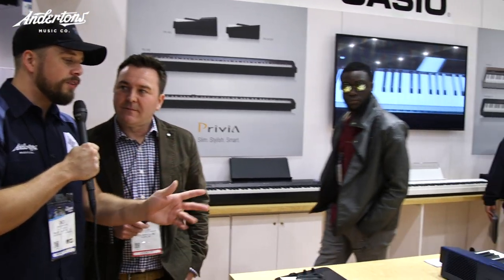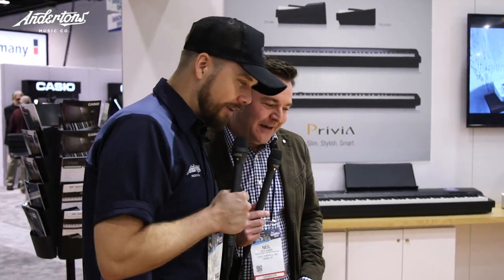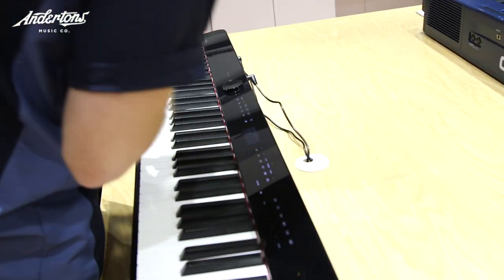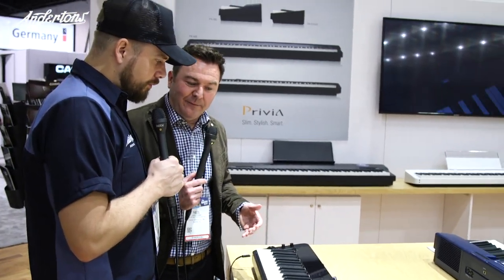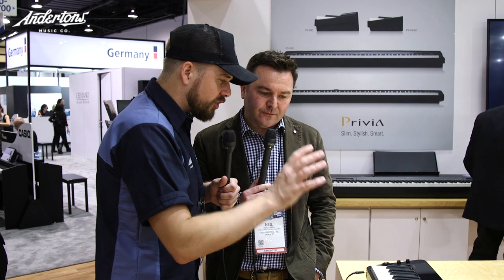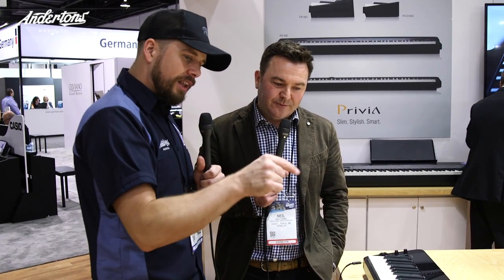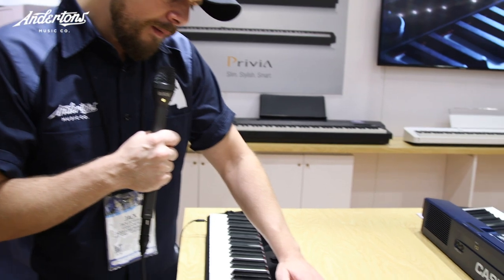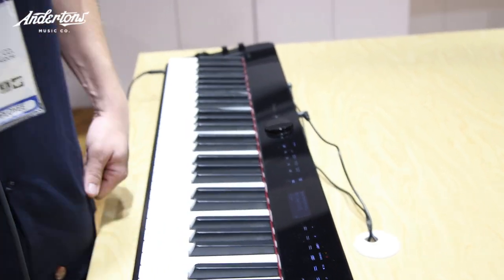The Casio PXS 3000 Keyboard at NAMM 2019